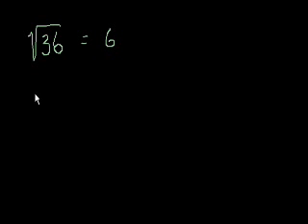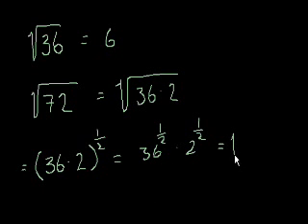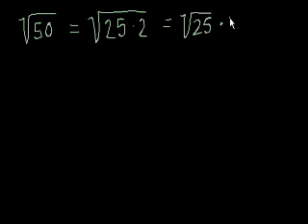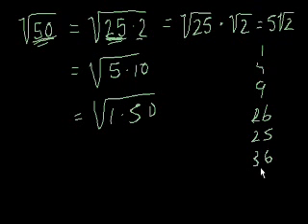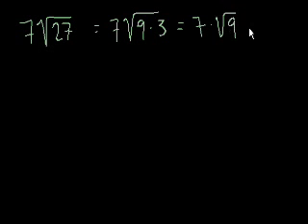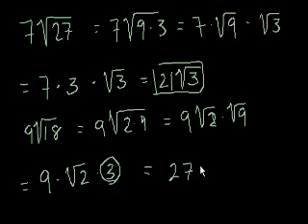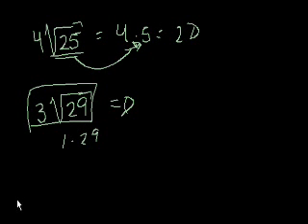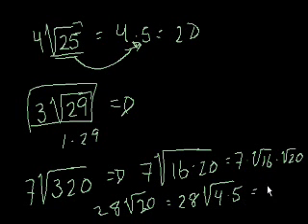Simplifying radicals grade 9 to 10